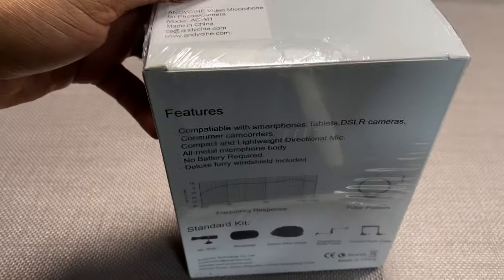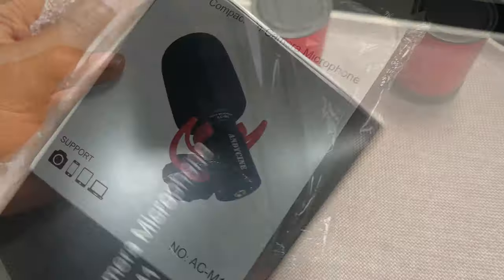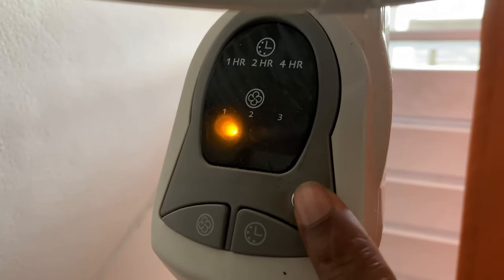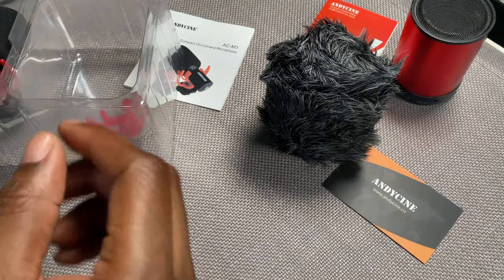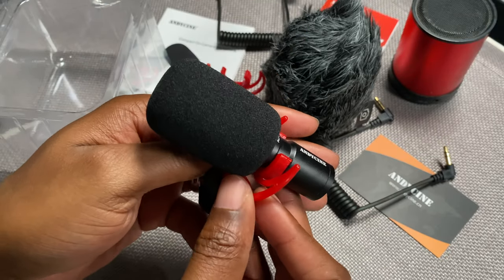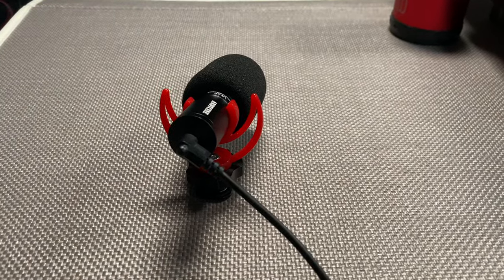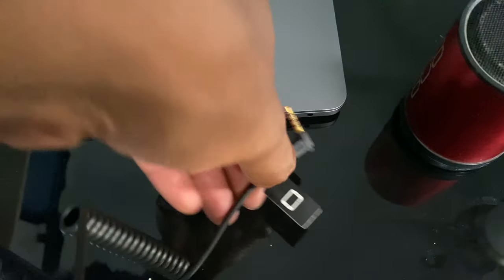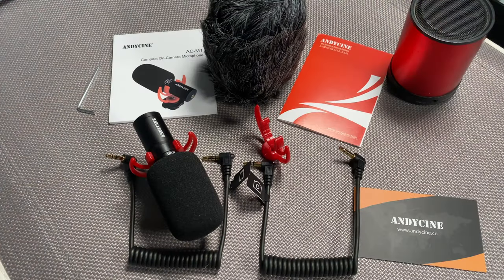AndyCine AC-M1 Shotgun Microphone Review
This is a review of the AndyCine AC-M1 Compact On-Camera Microphone which is compatible with smartphones, laptops, and tablets. This microphone is very affordable for anyone looking to get better audio at an affordable price. At the time of recording this microphone was selling for approximately $35 on Amazon.

AndyCine Microphone
Blue Yeti Microphone
Other AndyCine Products on Amazon
Feel free to use the timestamps to jump to the section you're interested in.

Timestamps:
0:00 Intro
0:32 Accessories
0:56 Who is it for?
1:43 Background
2:46 Tests Overview
3:26 Fan Test Mic Body
3:43 Fan Test Foam Windshield
4:10 Fan Test Deluxe Windshield
4:47 Final Tests Overview
5:02 Test Mic Body
5:21 Test Foam Windshield
5:41 Test Deluxe Windshield
6:06 Test Sound Rejection
6:41 Test Laptop Mic
6:54 Tests Summary
7:37 Conclusion
8:11 Drawbacks
8:39 Outro